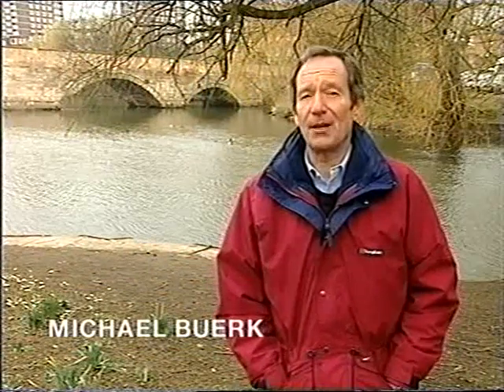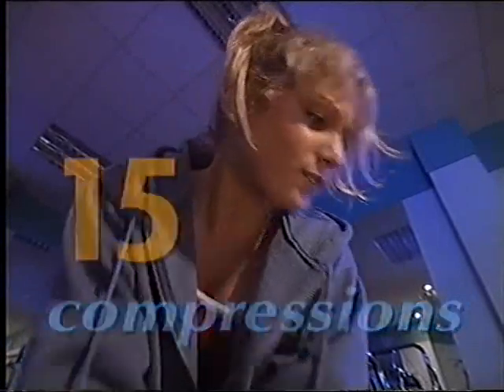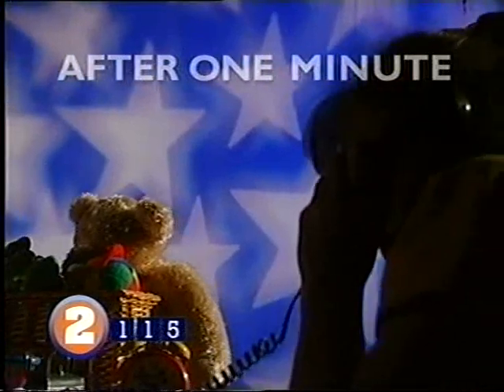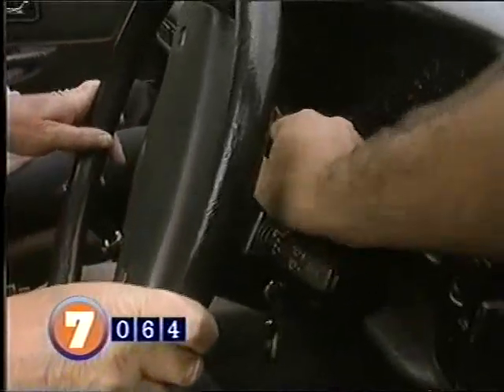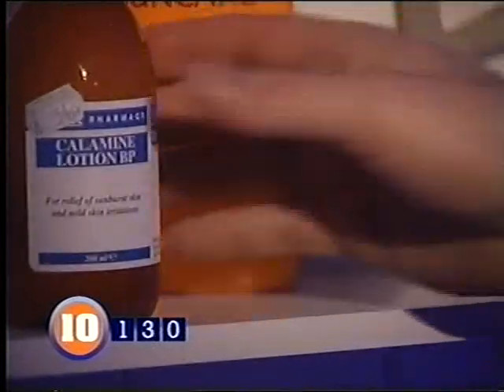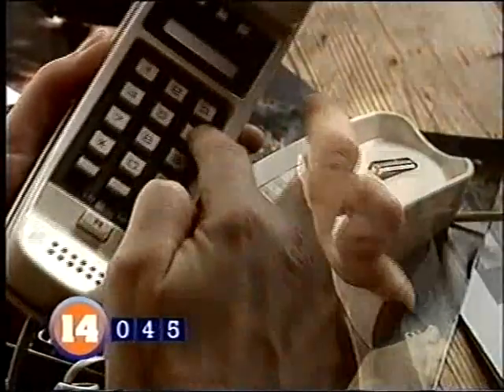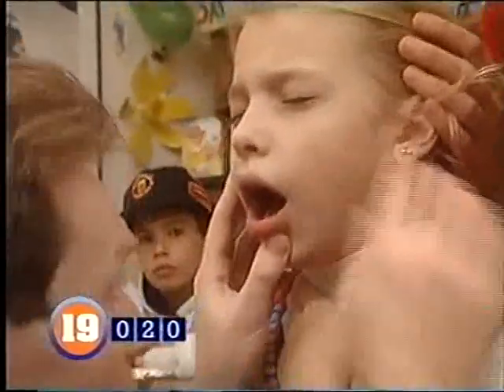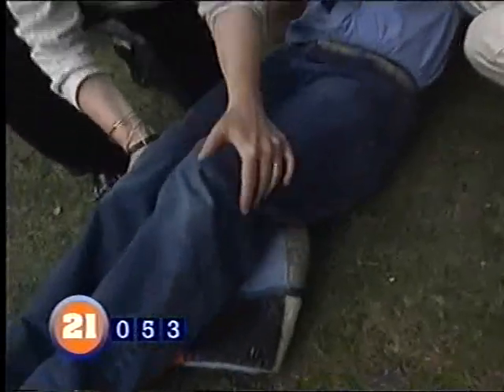BBC 999 Lifesaver Video (1996)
In 1996, 999 released a Lifesaver Video, a 90 minute VHS featuring a number of step-by-step guides about what to do in an emergency. It was such a success that a second VHS was released in 1998.

These videos are becoming increasingly rare, so please enjoy them and I hope you find them educative and useful if you ever, god forbid, find yourself in an emergency situation.